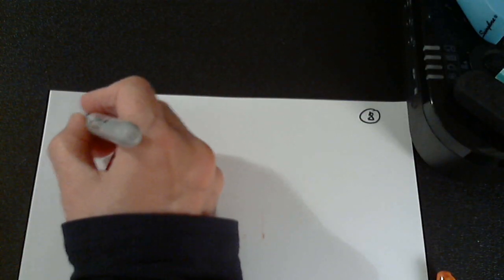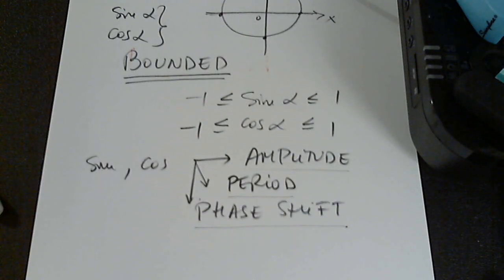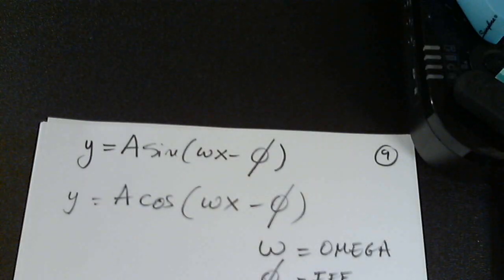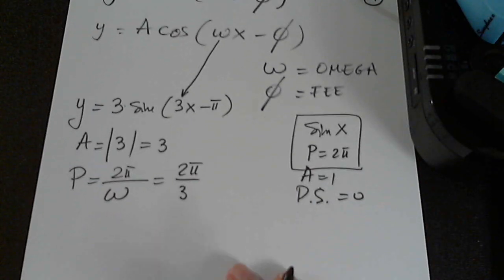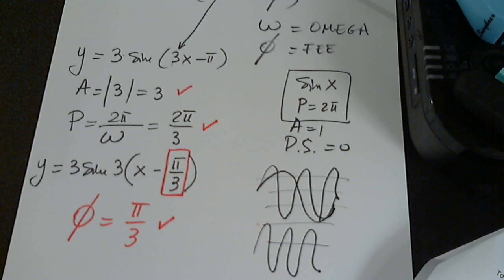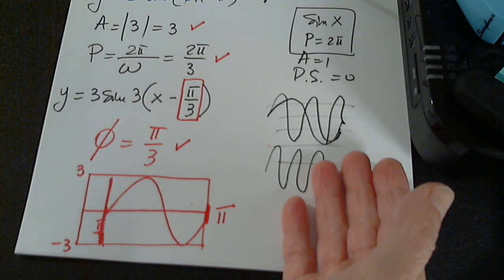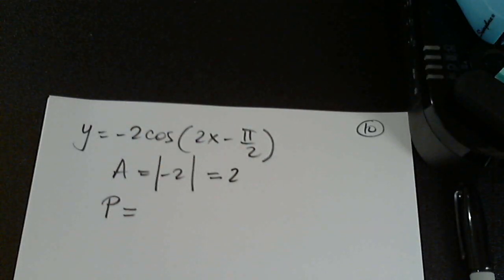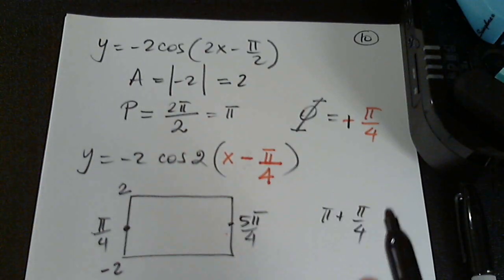MAT 146 SECTIONS 5.3-5.6 PART 5 OCTOBER 16